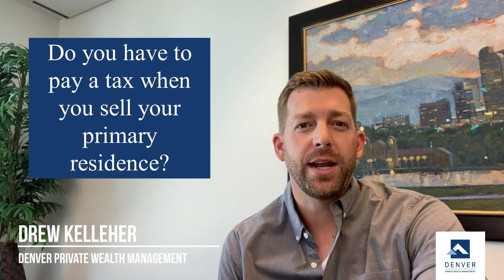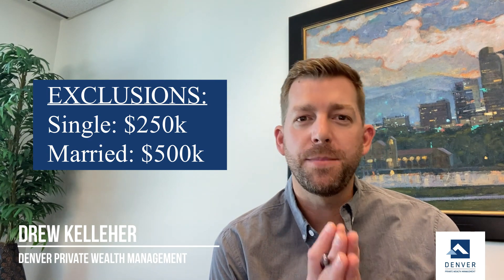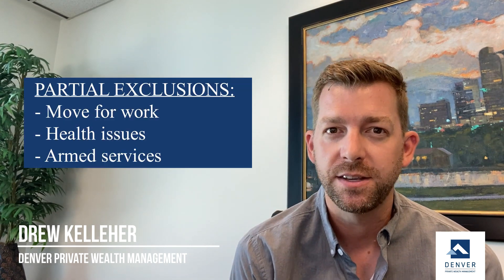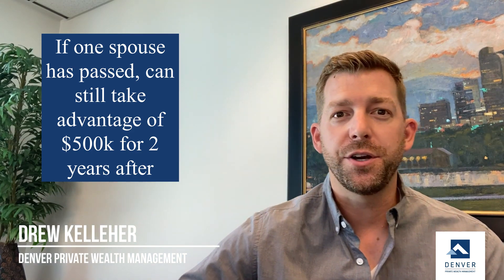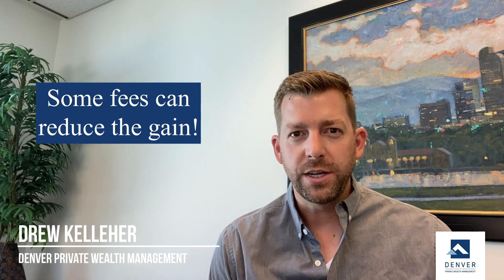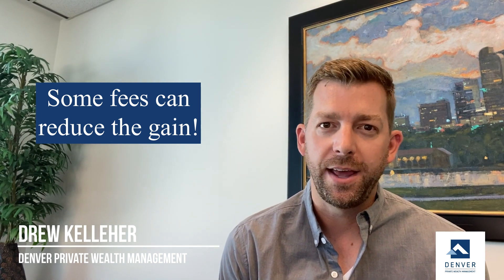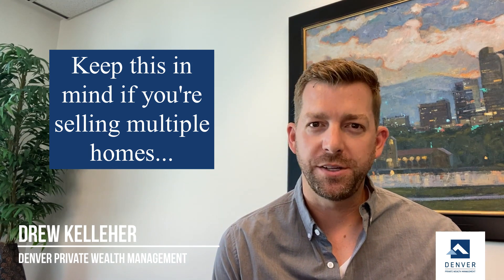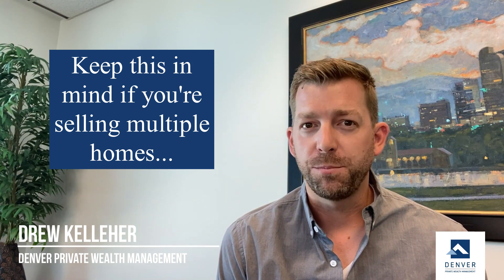Do You Have to Pay a Tax When You Sell Your Primary Residence?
CLIENT QUESTION: Do you have to pay a tax when you sell your primary residence? 🏠

We’re looking at:

💲 The taxes associated with selling a home.

💲 Exclusions on these taxes that you should know about.

💲 Rules about selling multiple homes.

💲 What to keep in mind if you have rental property.

Your home is often your largest asset and should be considered in your overall financial plan.